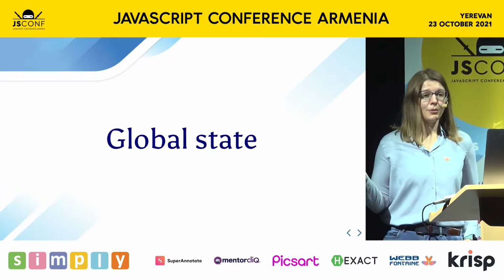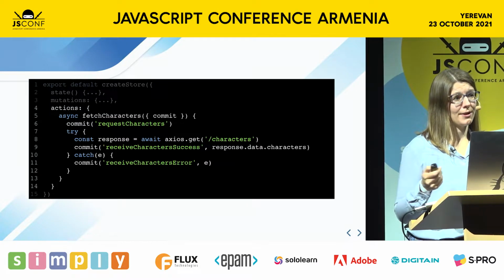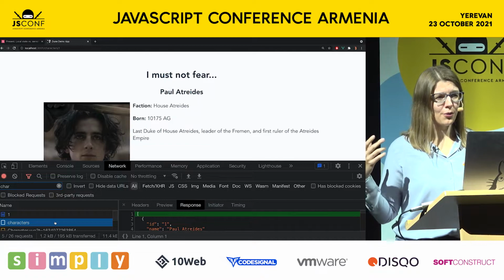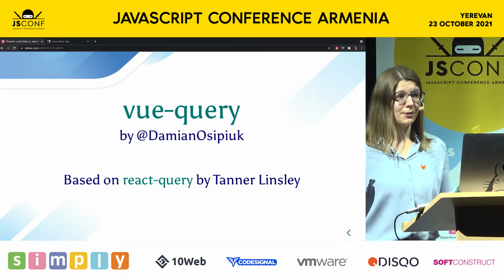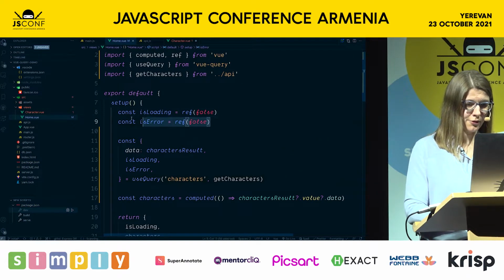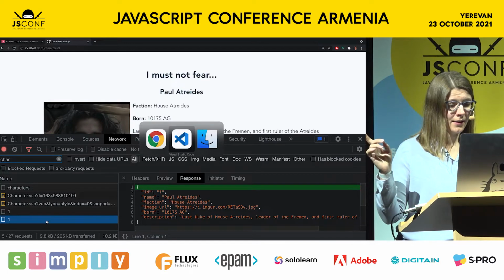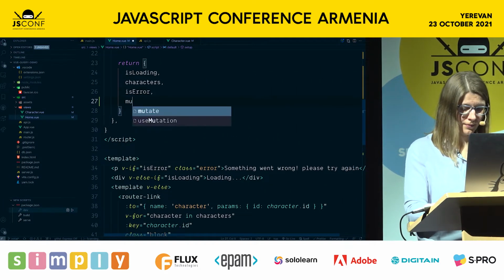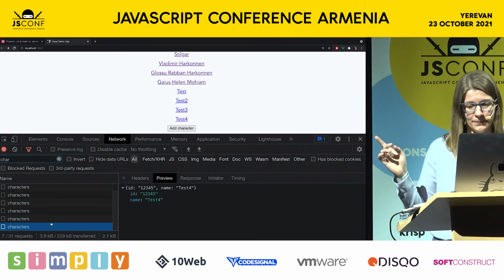Local State and Server Cache: Finding a Balance by Natalia Tepluhina (ENG)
JSConfAM21 brought together more than 1300 JS developers from the regional JavaScript community to talk JS and have fun!

🔸Speaker: Natalia Tepluhina, Vue.js core team member, Staff Frontend Engineer at GitLab
🔸Topic: Local State and Server Cache:  Finding a Balance